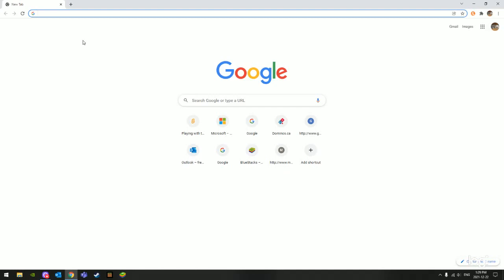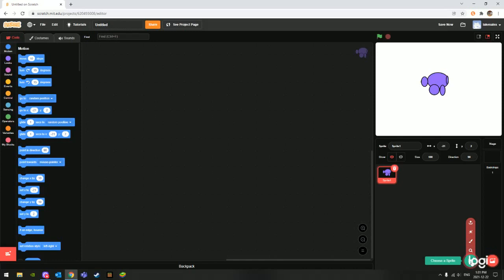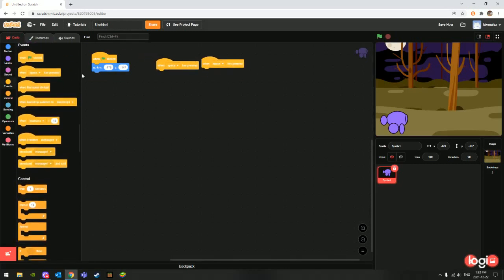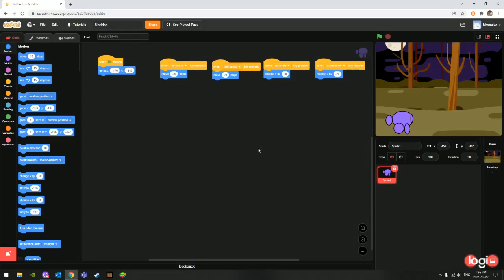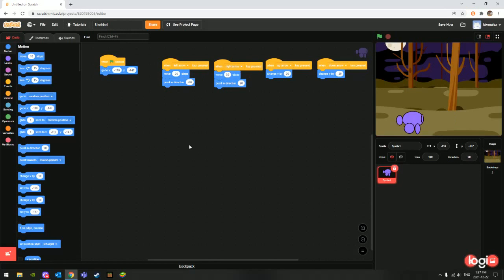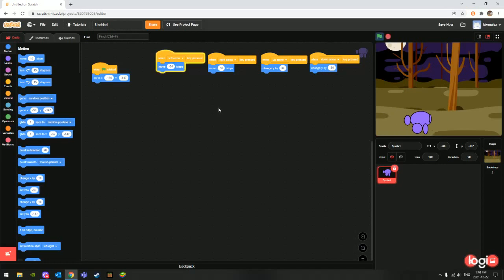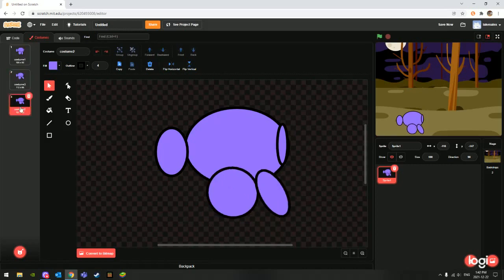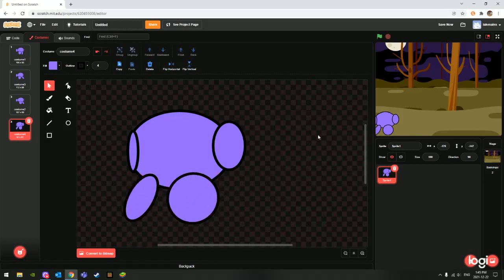scratch tutorial ( how to use motion blocks)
In this video I show you how to make your video game in scratch have motion